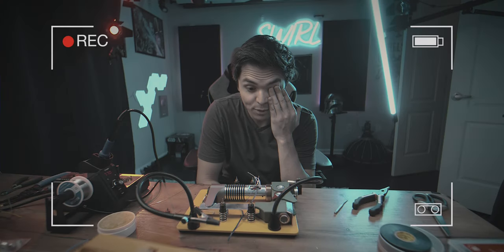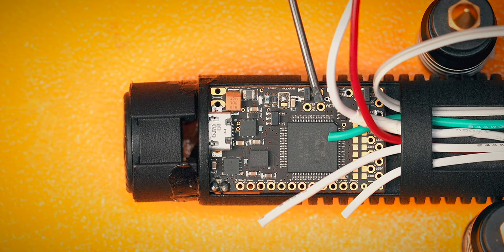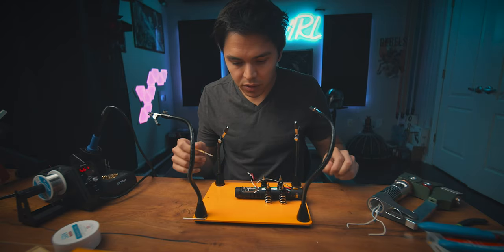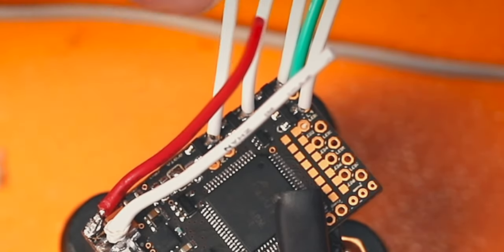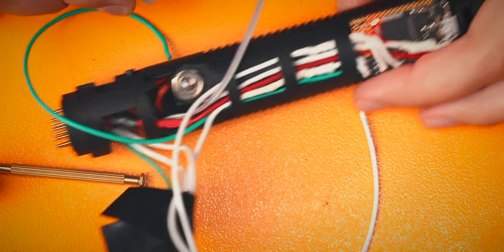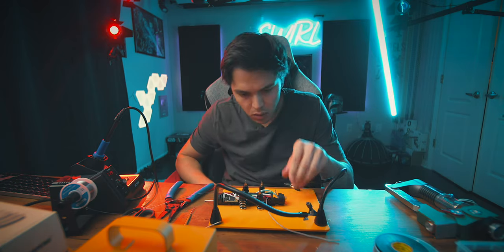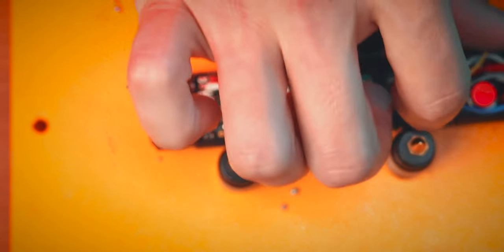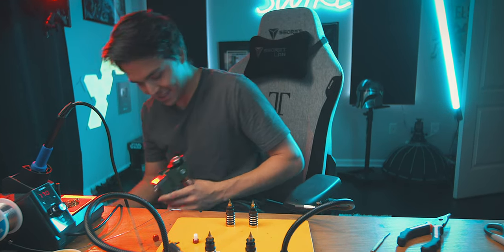WIRING the CRYSTAL FOCUS 10 (CFX) Soundboard for NEOPIXEL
These are exciting times!

Made a LOT of progress today. I wired everything to my soundboard except for blaster LED and the blaster toggle switch.

The blaster LED needs to be set up as an Accent LED ( I think), and the toggle switch needs to be wired up to the "tangible font selection" areas of the CFX board. But I don't have the required resistor for that yet so I figured I would wire up everything else in the meantime just to see what sort of progress I've made and if anything "works" yet.

Welcome, Star Wars Nerds! You belong here :) This channel is about escaping this galaxy, and entering a new one. One that we all love, that others don't quite understand. One filled with Jedi, Lightsabers, and Space Battles. Romance, Hope, and Belonging. So that we can make life a little more fun.

I'm going to cover everything from visual effects, to cosplay, toys, virtual reality, events, pranks, and more. These aren't just movie reviews. This isn't just... "Theory".

This is Star Wars In Real Life.

SCHEDULE
-- New videos every sometimes!